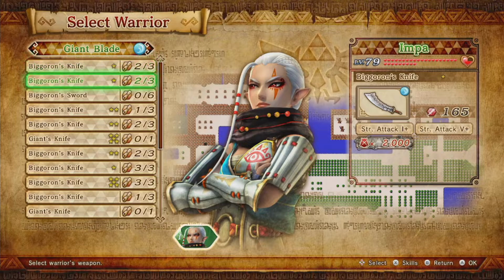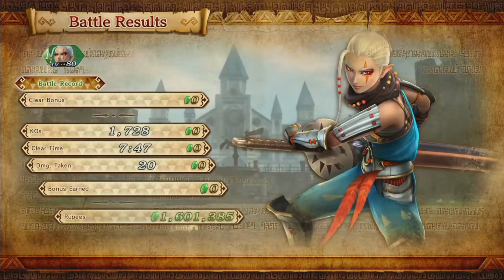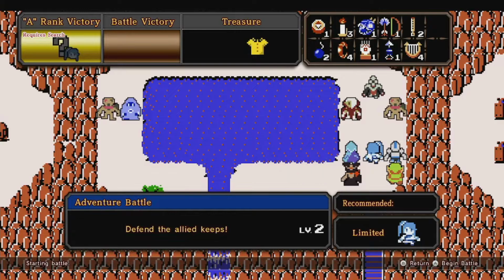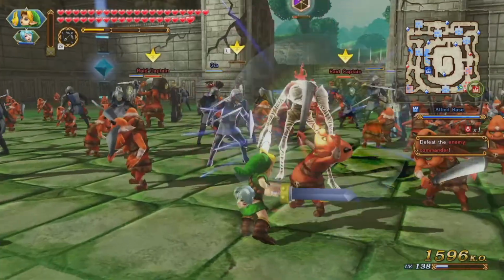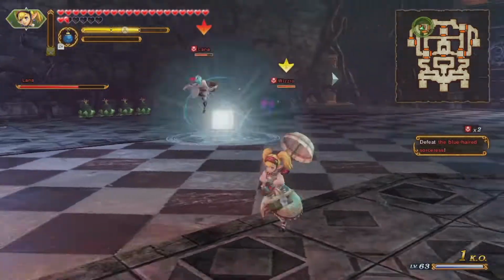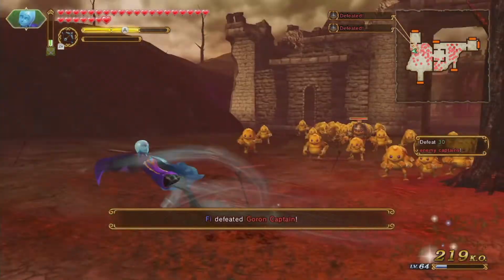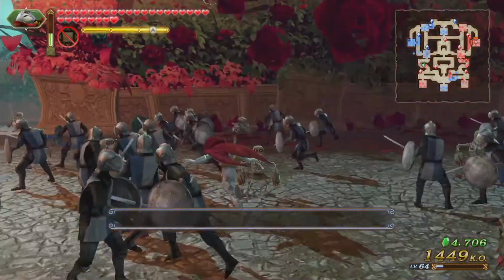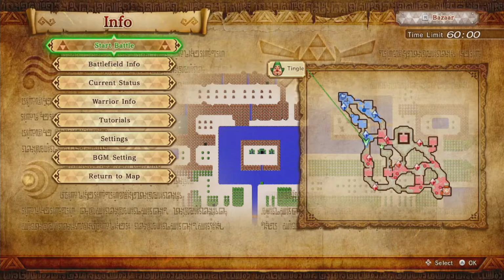Hyrule Warriors Definitive Edition Switch 100% Playthrough Part 46. Adventure Map Part 23.